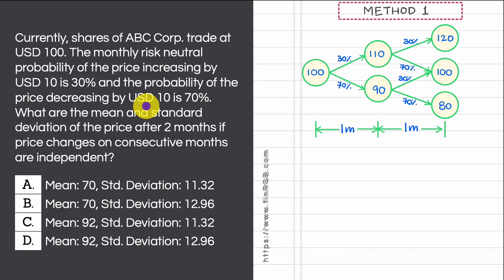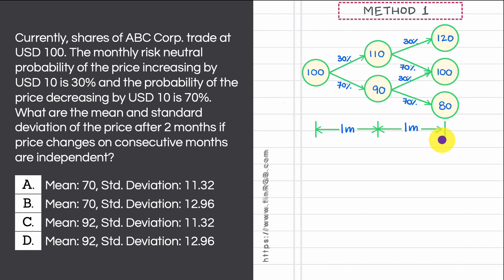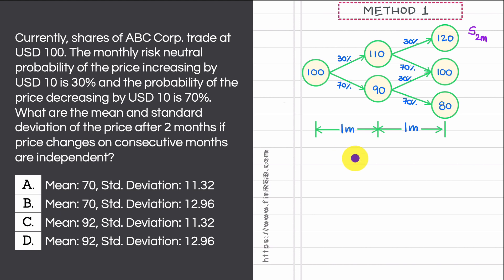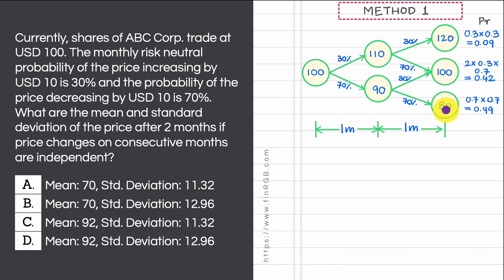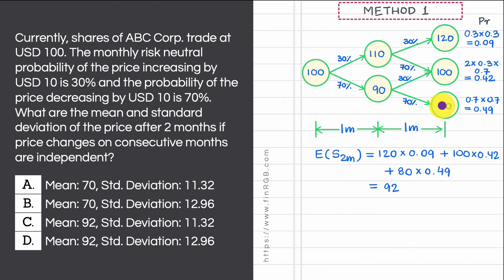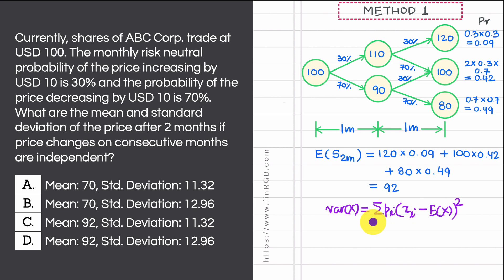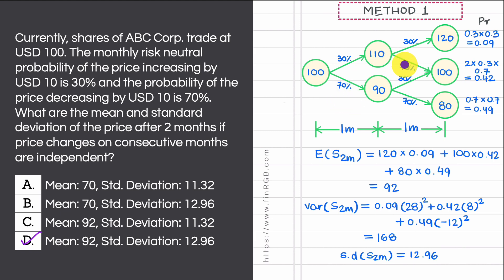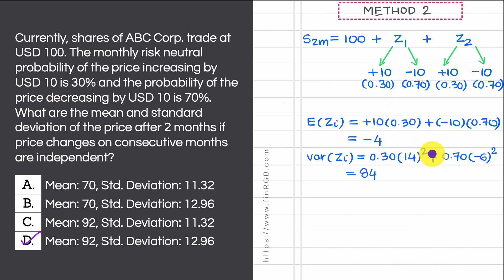Expected Value and Variance of a Discrete Random Variable | FRM Part 1 | Quantitative Analysis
In this video from the FRM Part 1 curriculum, we look at the concept of Expected Value and Variance of a discrete random variable. For this purpose, we use a solved example pulled from an old GARP Sample Paper. The learning objectives for this video are as below:
A) Understand and apply the concept of a mathematical expectation of a random variable
B) Describe the four common population moments.
C) Describe the features of an independent and identically distributed (iid) sequence of random variables.
D) Explain how the iid property is helpful in computing the mean and variance of a sum of iid random variables.

For more materials related to FRM Part 1 preparation, please head over to the course page below: